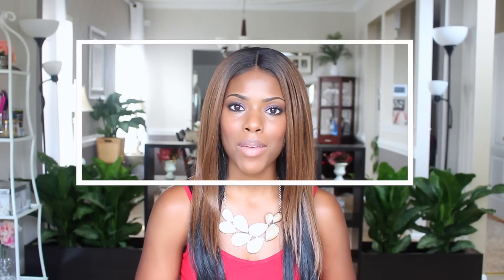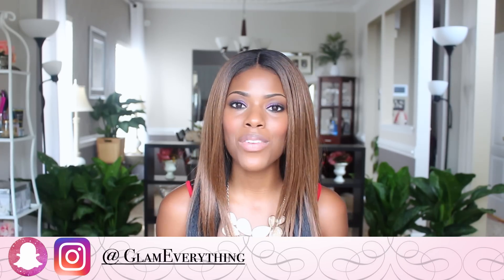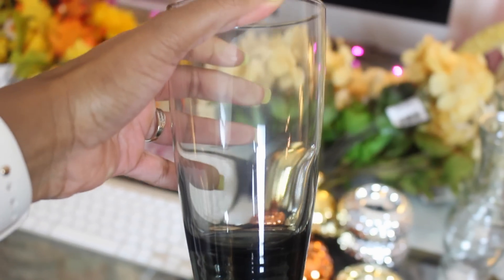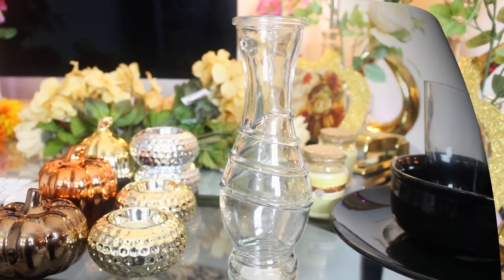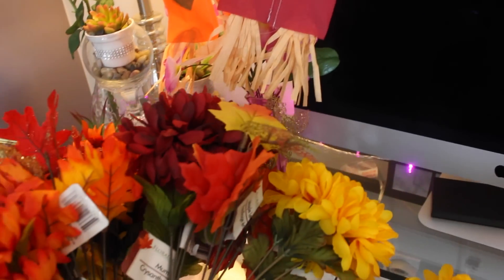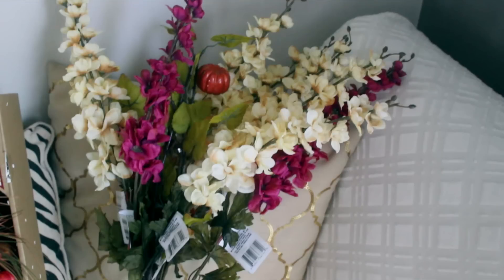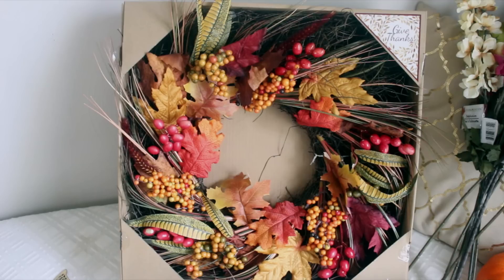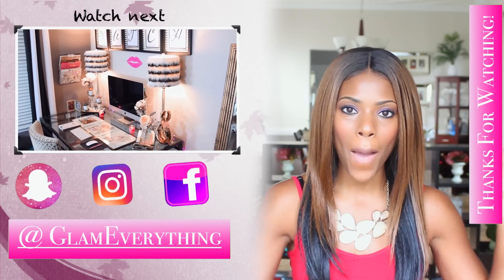♥ Glam Home ♥ Fall Dollar Tree & Ross Haul ♥ Home Decor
Hey loves!!! I hope you enjoy this Fall Dollar Tree & Ross Haul.

♥ More videos I think you'll enjoy ♥

♥ ♥ ♥ ♥ L I F E ♥ ♥ ♥ ♥ H O M E ♥ ♥ ♥ ♥ S T Y L E ♥ ♥ ♥ ♥